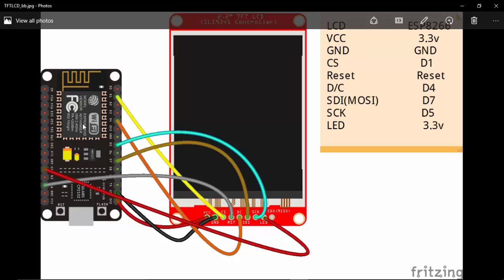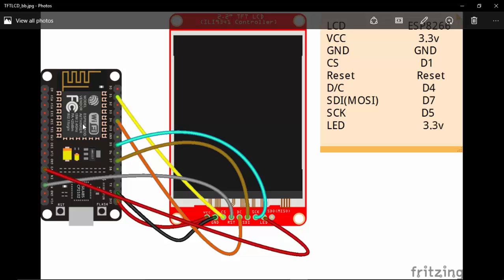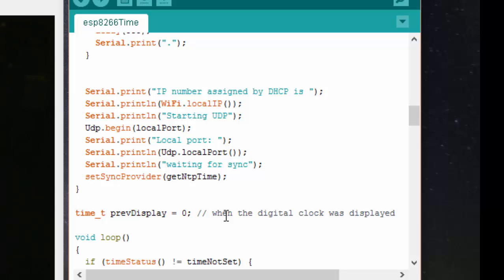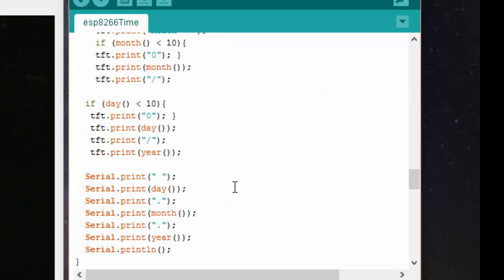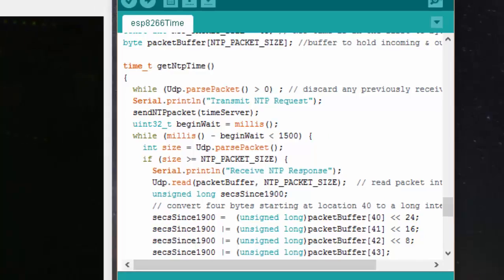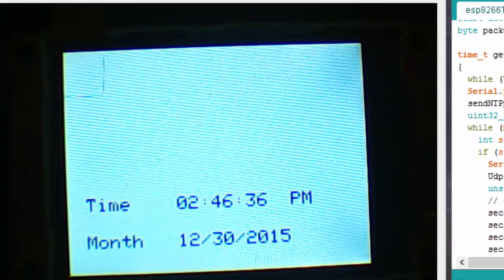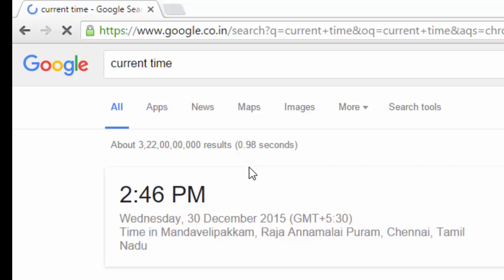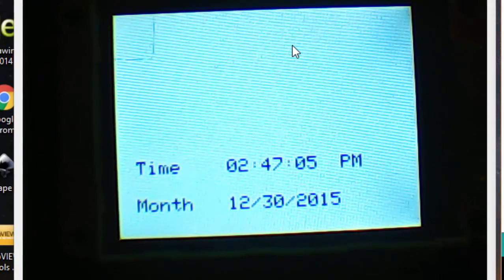Esp8266 (Nodemcu) Real Time Clock display on LCD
The above example is available with coding and other details

This video is a demonstration of working of esp8266 fetching data from NTP server and display the real time Clock on TFT LCD screen connected to Nodemcu.